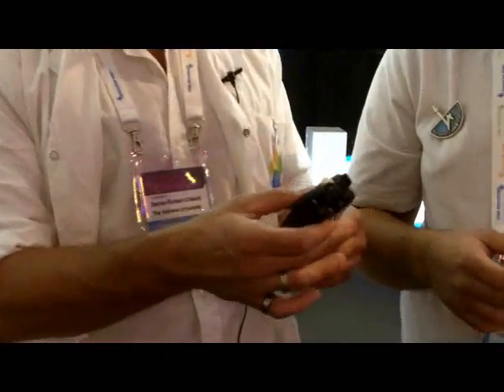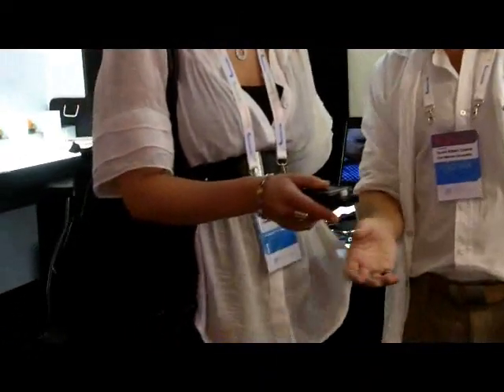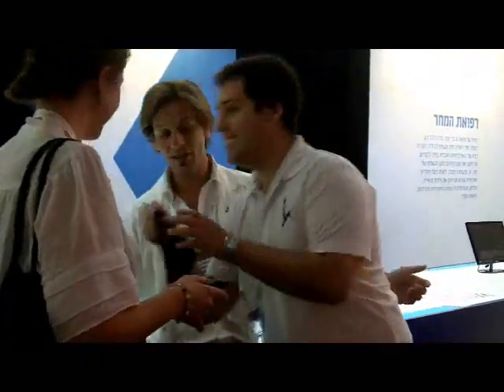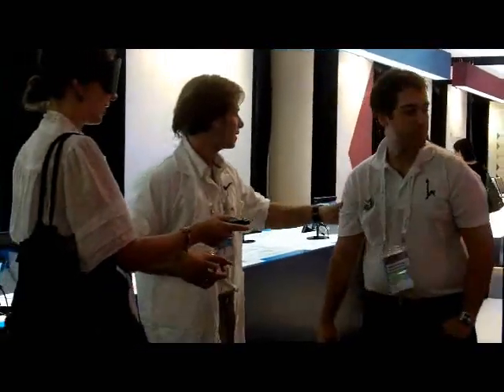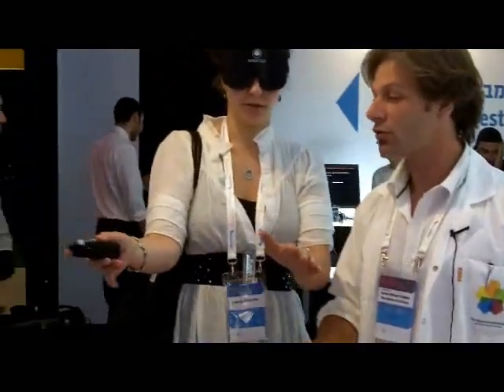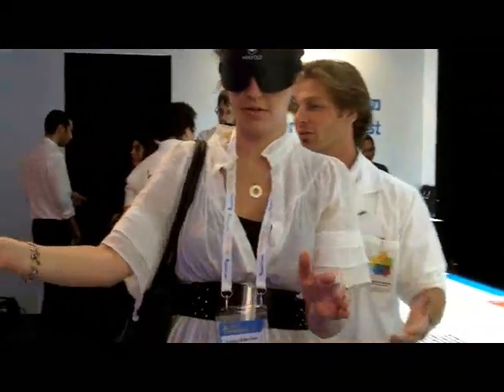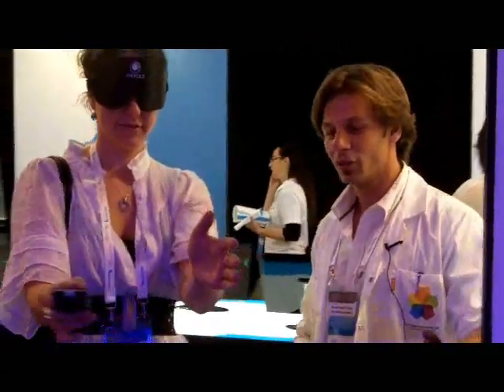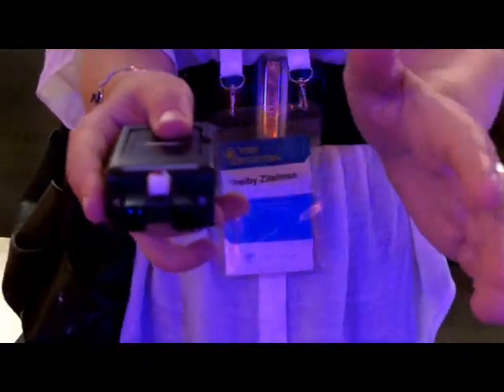Science Breakthrough: Virtual Cane for the Blind, Presidential Conference 2011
Check out this short clip with Post Doc. Student Daniel, as he explains how the device works to exhibit-goers at the Hebrew University Lab Exhibition at the Presidential Conference 2011.

Currently there are almost 200 million visually impaired people globally, 40 million of which are legally blind, and most face multiple difficulties in orientation and navigation. One of the main challenges facing blind people is the ability to assess the height of various obstacles as well as to identify far away objects in their surroundings. The white cane, the current solution, offers only a very partial solution to these challenges.